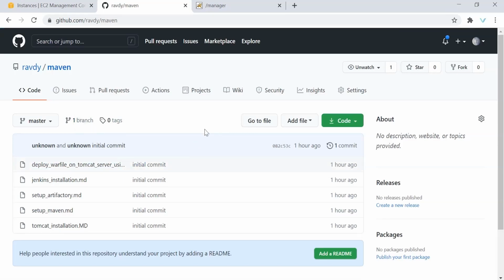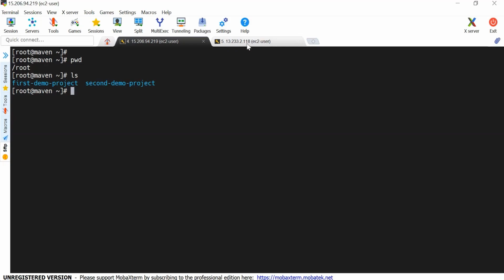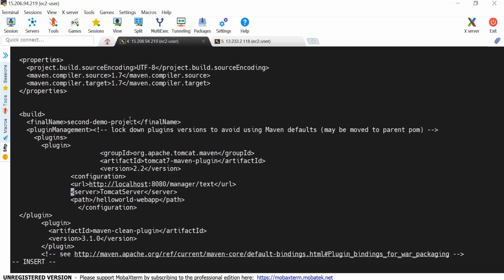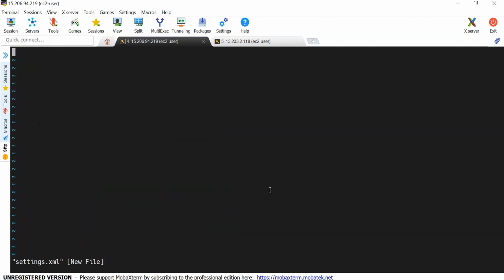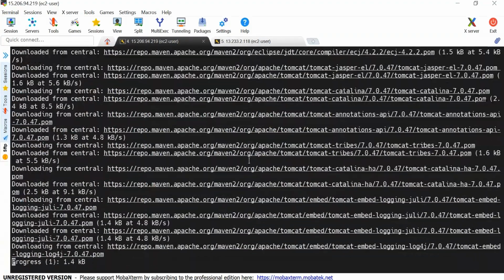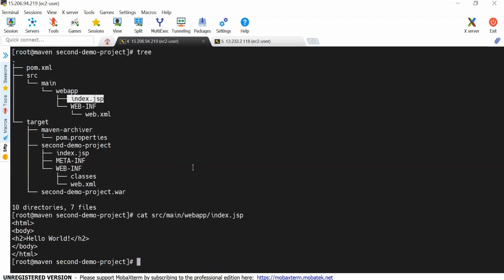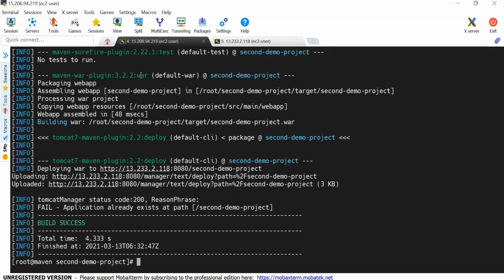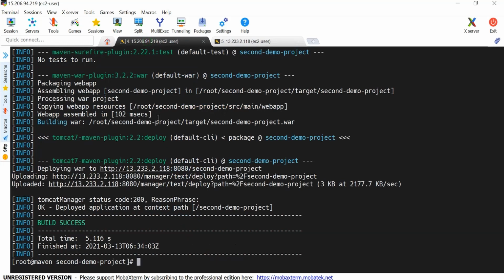Deploy War on Tomcat Server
This video explains how to deploy war on the tomcat server.